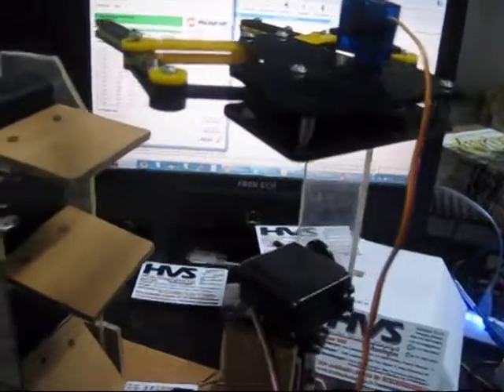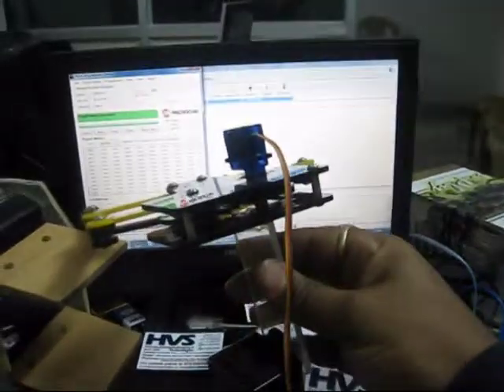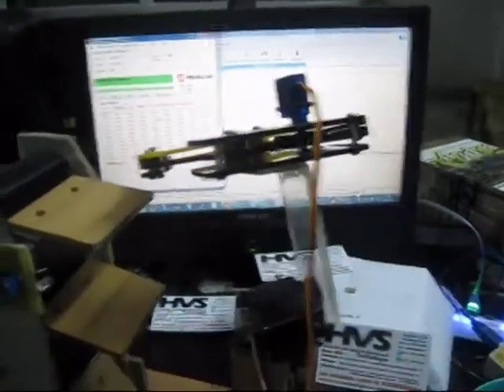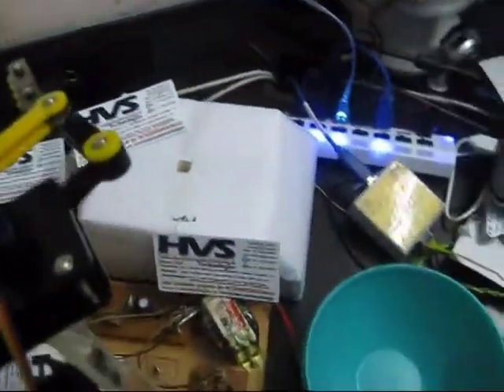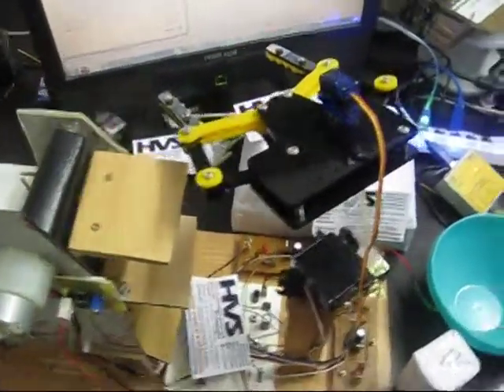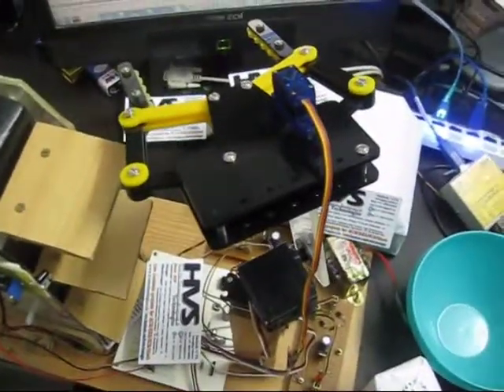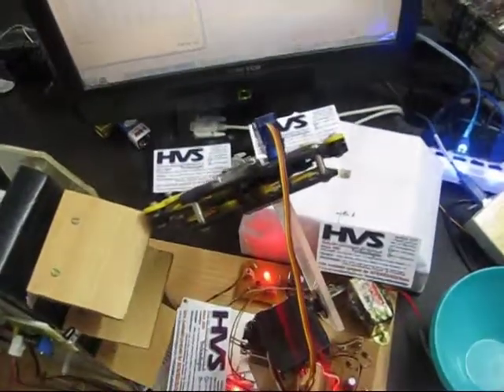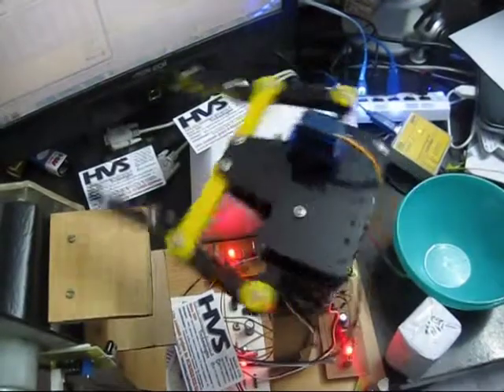Servo motor controlled pick and place robotic arm with vertical axis conveyor belt and plate detecti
TITLE:Controlling of Servomotor Using 555 Timer
Aim:            The project’s main aim is to design a system to control the servomotor using a 555 timer. Just by using the potentiometer, the servomotor can be controlled in this system
Features:1) Power supply
2) Working principle of Servomotor
3) Different modes of 555 Timer
4) Potentiometer
5) Interfacing Potentiometer to 555 Timer

Regards,
Sathish GVS,
Managing Director,